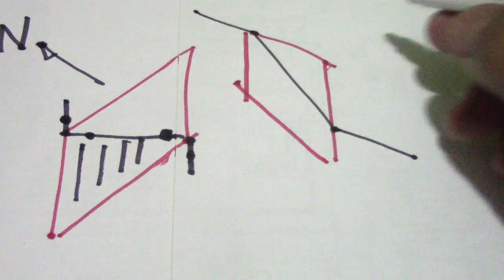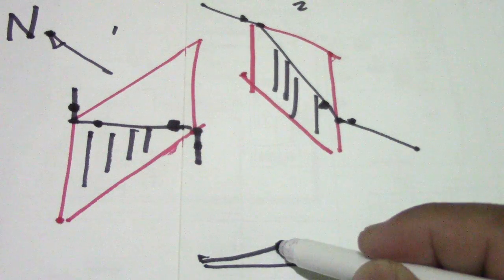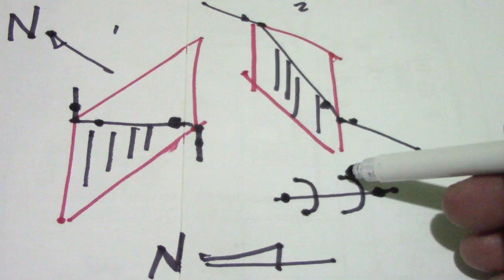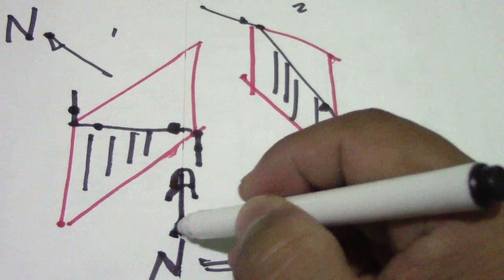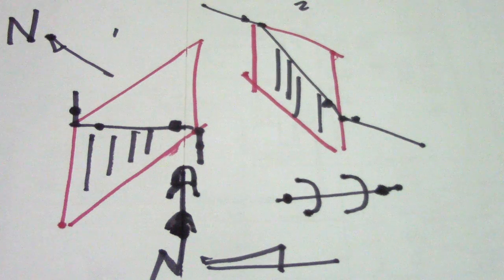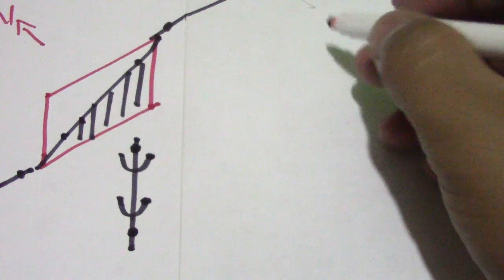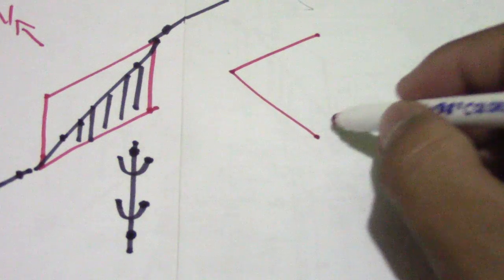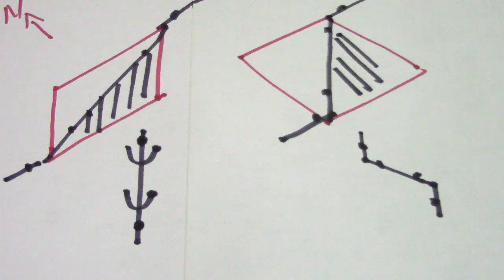Pipefitter 45 Degrees Offset and 45 Degrees Plan View - PipingWeldingNonDestructiveExamination-NDT